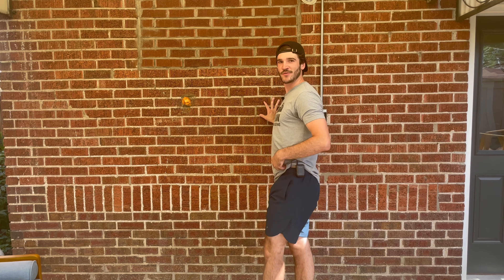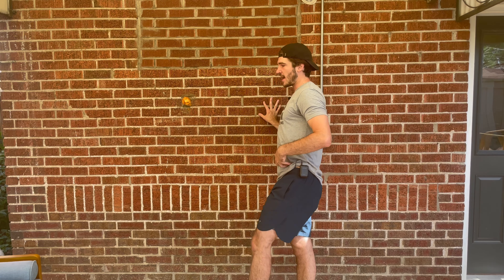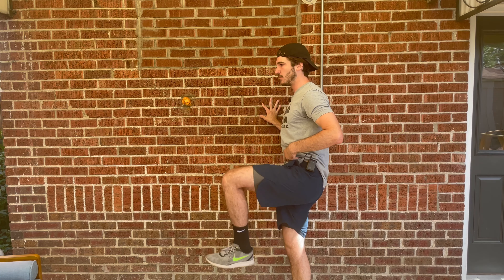Hip Flexor Strengthening Exercises For Building Bulletproof Hips (For All Strength Levels)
Hip flexor strengthening exercises are highly underrated for hip and lower back health and pain relief. The hip flexor muscles are one of many muscle groups that get weak and tight in modern culture - and this video explains why and how to use hip flexor exercises.

Use promo "refurbished" for $20 off for a mfg impurity unit